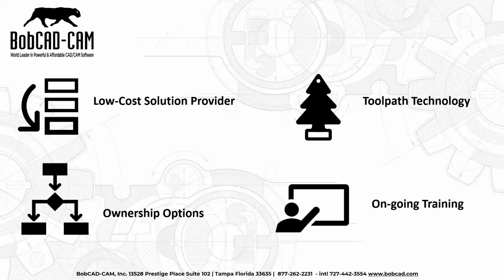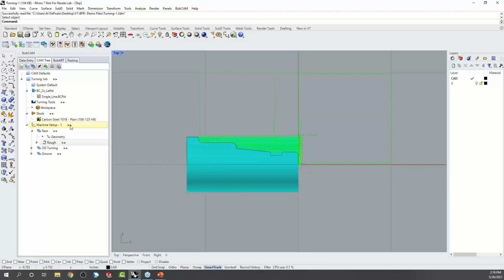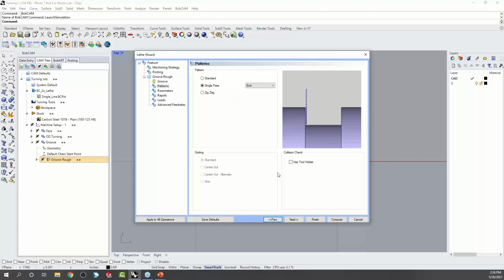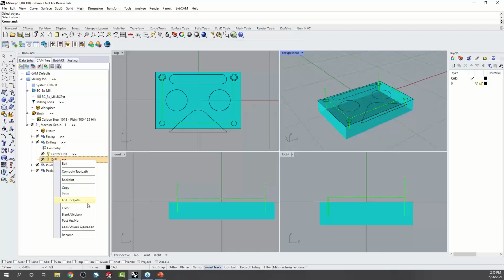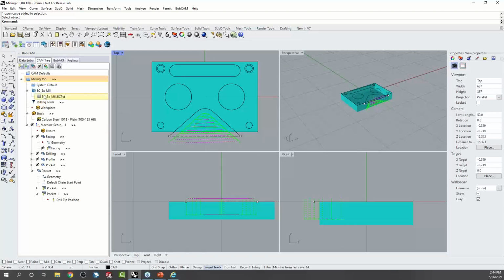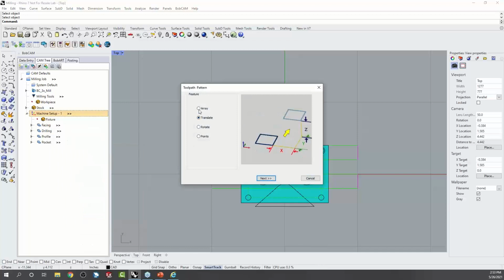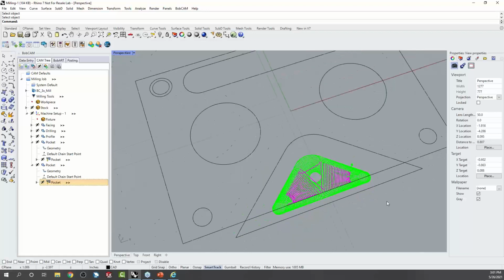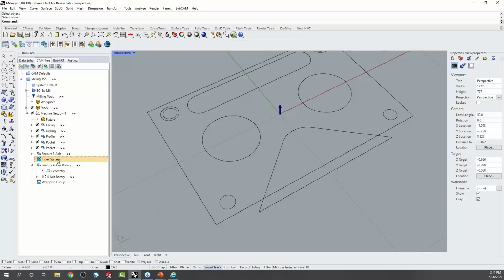Introduction to BobCAM for Rhino V1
Join us for an introduction to the BobCAM for Rhino V1 CAM modules. BobCAM for Rhino is the newest CAM Software plug-in for Rhino 6 or 7 users. BobCAM’s Powerful features and toolpath technology is now available in Rhino's native design environment. Providing more toolpath options and better workflow to create toolpath, verify programs and post to CNC equipment.

Al Depoalois a long time BobCAD employee with a passion for manufacturing. As the voice for the BobCAD After Dark video series, he has produced over 500 videos How-To videos on BobCAD products and is active in social communities. He may not have all of the answers, but he has a team behind him that does.

CAD-CAM Users, CNC Programmers, Machinists, Job Shops, Tool & Die Makers, Prototype makers, Boat Builders & Makers alike.